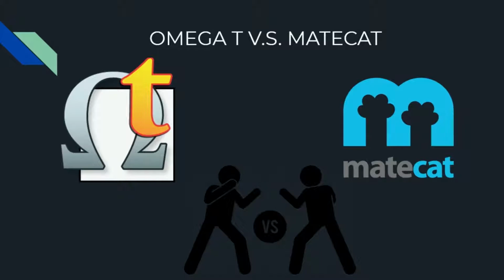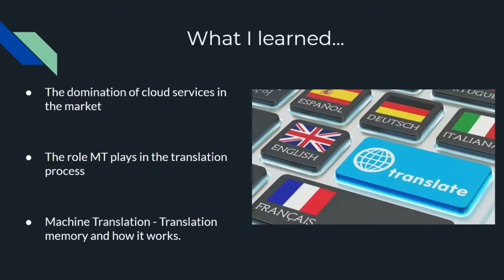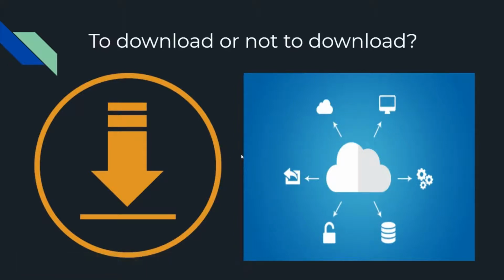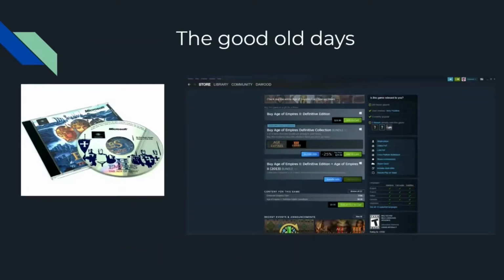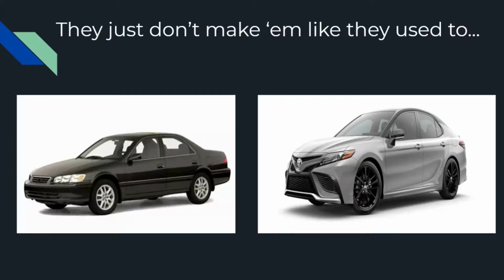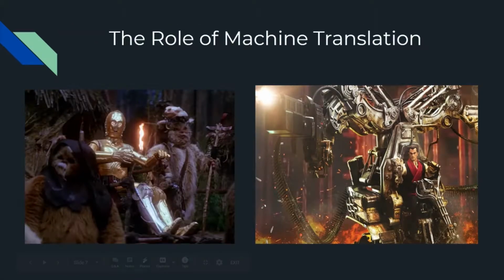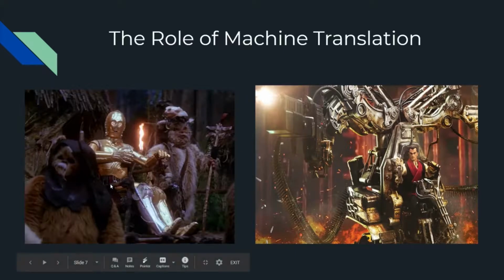INDIVIDUAL PROJECT POST MORTEM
Individual Project Post-Mortem - Comparing CAT tools